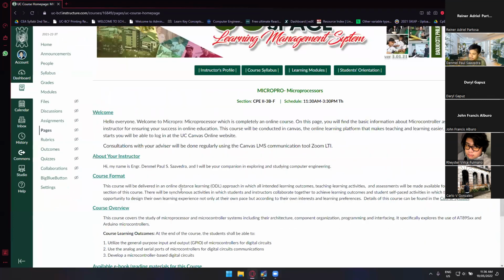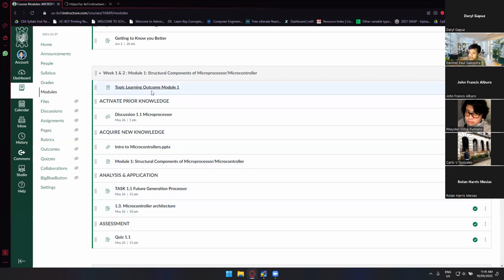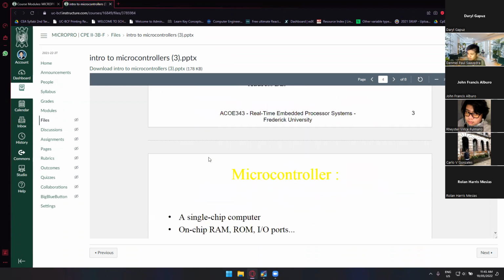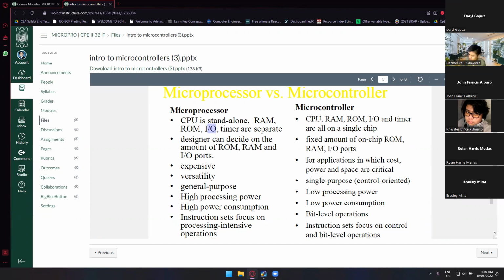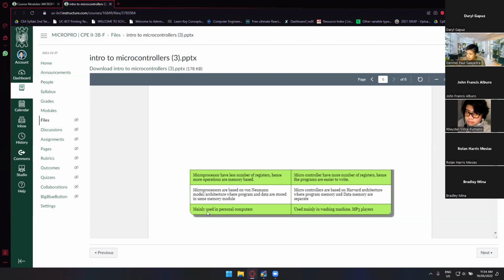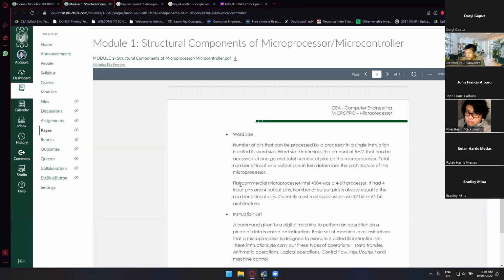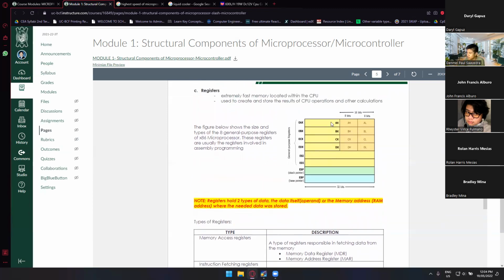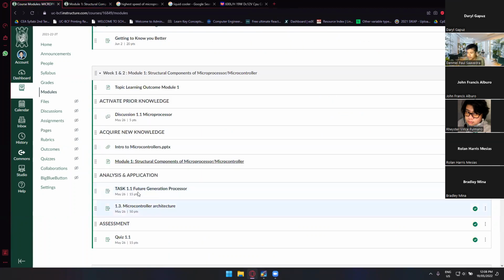Week 1 & 2 Module 1 Structural Components of Microprocessor Microcontroller - Part 1